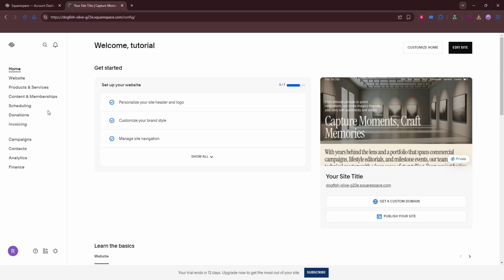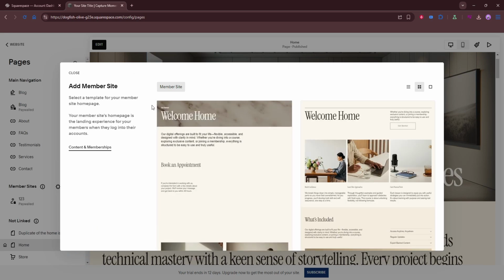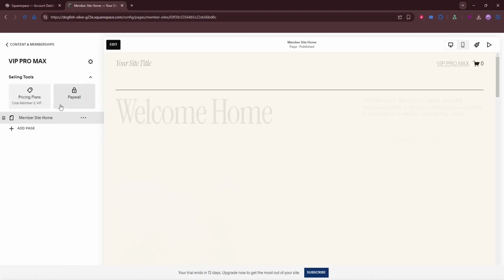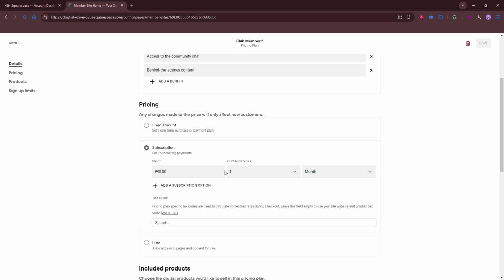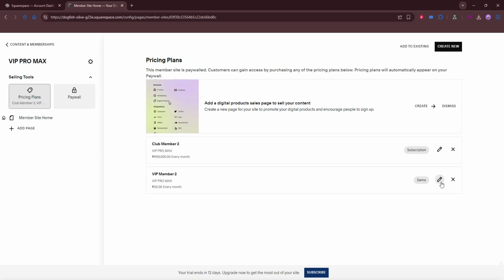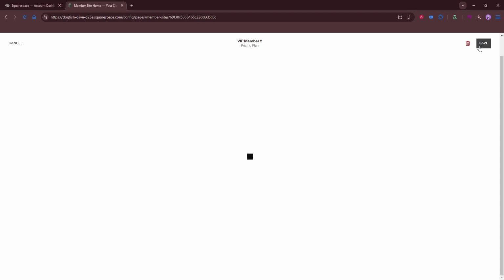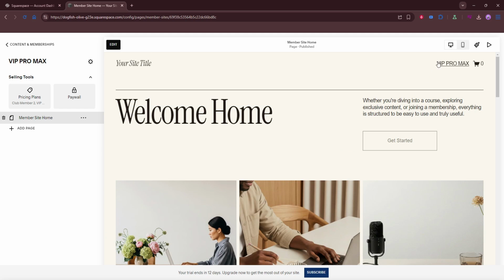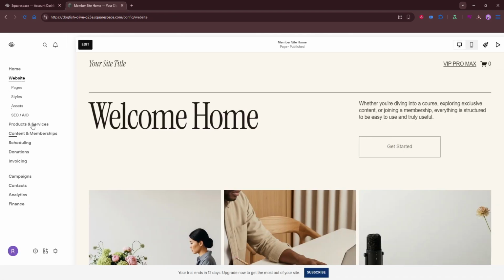How To Launch A Membership Site On Squarespace [2026 Full Guide]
In today's video we cover How To Launch A Membership Site On Squarespace [2026 Full Guide]